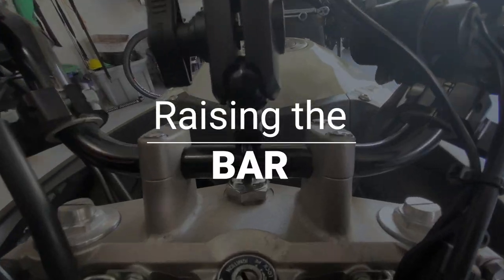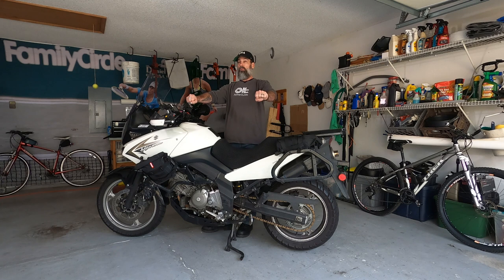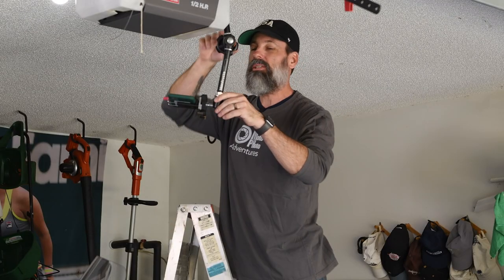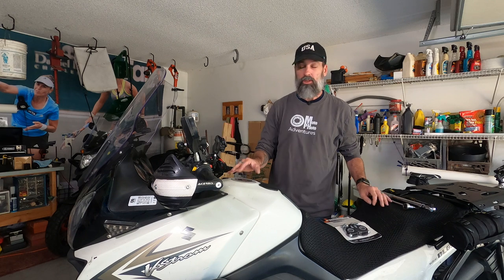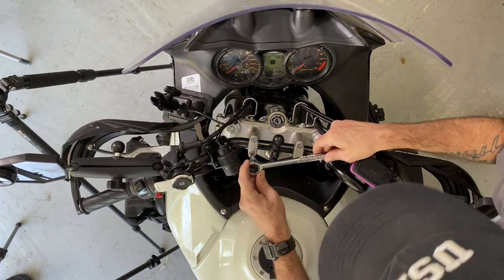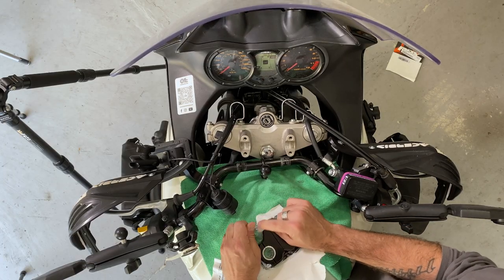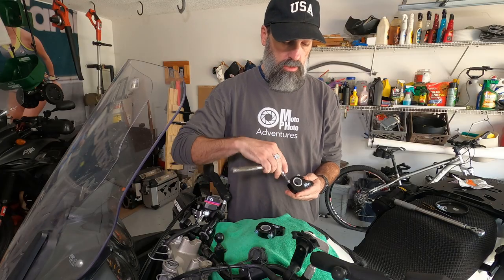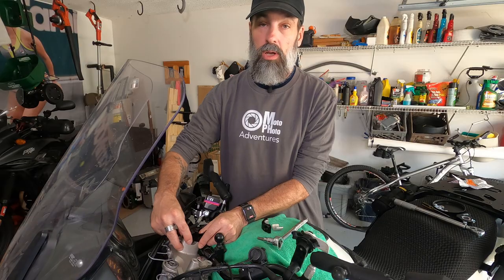Raising The Bar - Installing Rox Handlebar Risers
Jason installs handlebar risers on his Suzuki V-strom. Nothing really exciting. Just useful. Watch it.

DESCRIPTION:
In the latest installment of our "How To" series, Jason installs some Rox handlebar risers on his 2018 Suzuki V-strom 650.  Since he not only uses it for riding long road-trips, but also takes it off-road, he needed something to help him with the ergonomics.  Standing on the pegs while riding in the rough stuff, he was leaning too far forward and having to "reach" for his handlebars.  Installing the new handlebar risers fixed the problem and made the bike a much better fit for his riding style!

We hope you'll join us and follow along on this epic journey!  We'd also love your questions, tips, and suggestions of places not to be missed along the route.  Just leave them in the comments below.  Thanks for joining us on this epic adventure!!!  :-)